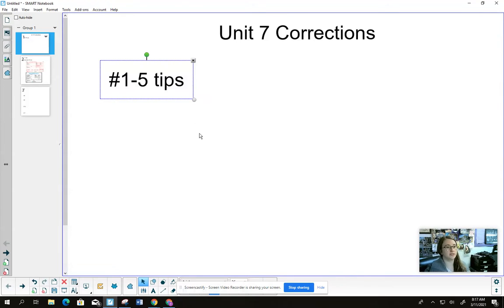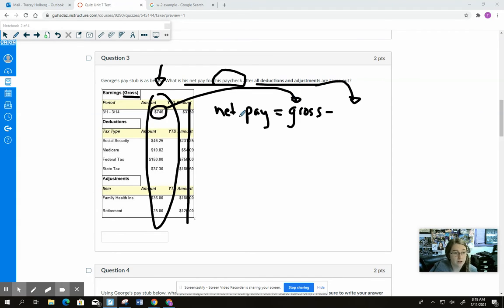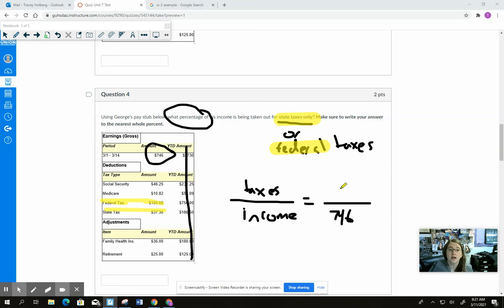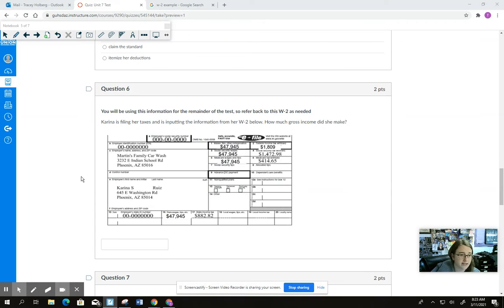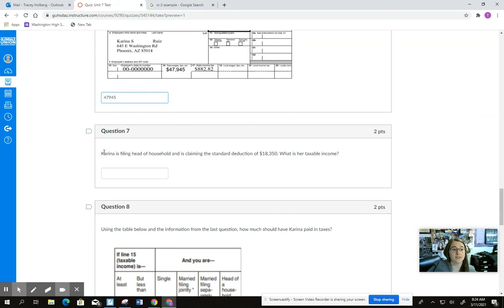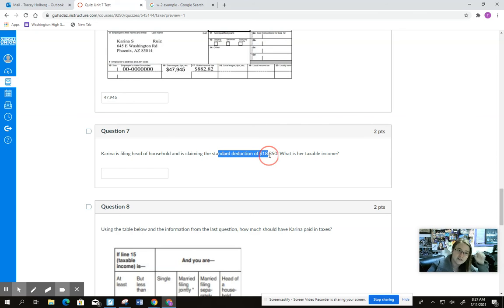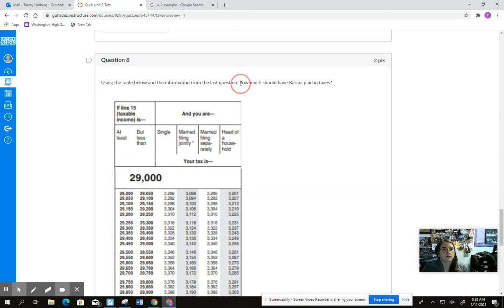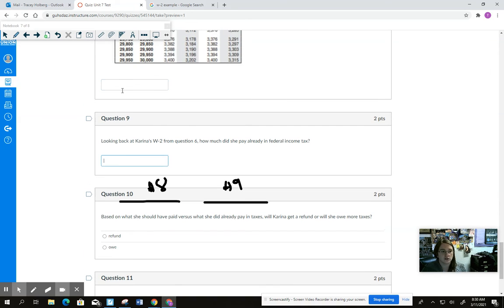Unit 7 Corrections Help